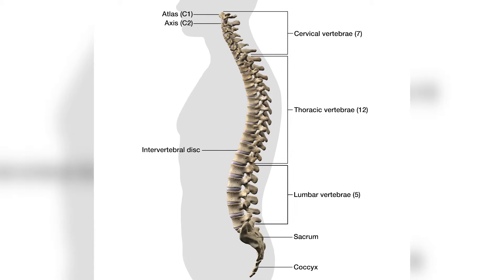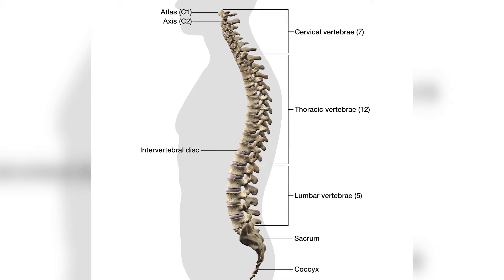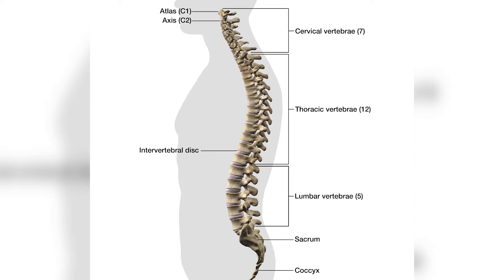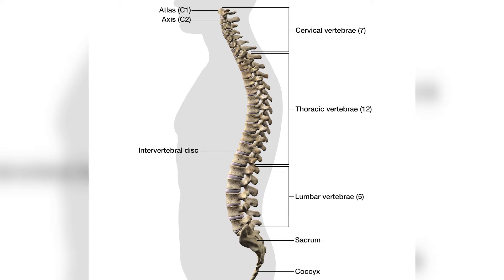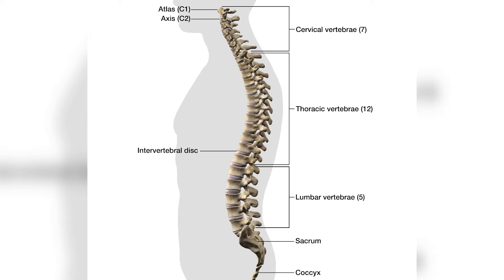Stem Cell therapy to Treat Lower Back Pain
No matter your orthopedic or spine condition, our Cellaxys experts offer optimal solutions. Our team of elite physicians have collectively performed over 30,000 procedures and have over 20 years of experience in the Las Vegas medical community. Cellaxys’ processes are proprietary techniques that use precise injections of your own stem cells or PRP to help amplify your body’s healing mechanisms.

Cellaxys brings together a dynamic team of Board Certified physicians with experience in Orthopedics, Orthobiologics, Spine & Interventional Medicine, Family Medicine, Emergency Medicine, Primary Care, and Geriatrics. Our doctors

How Can Tight Muscles Result In Back Pain?

Where is your pain?

Learn about our therapies

Other links